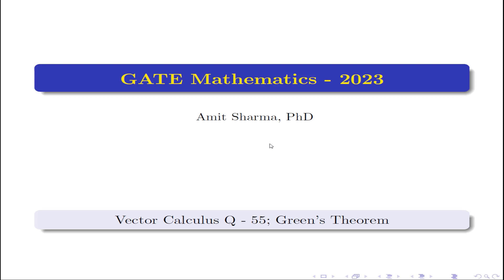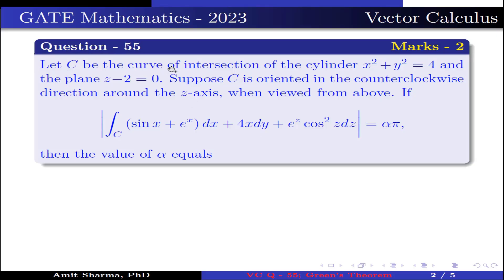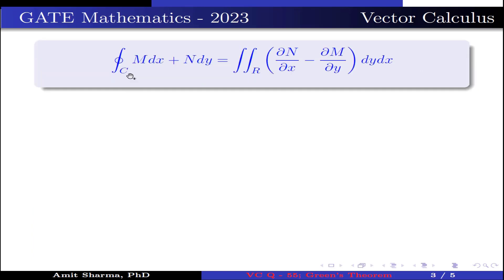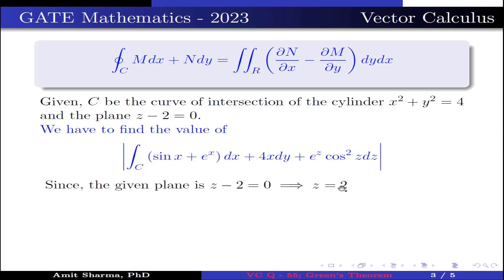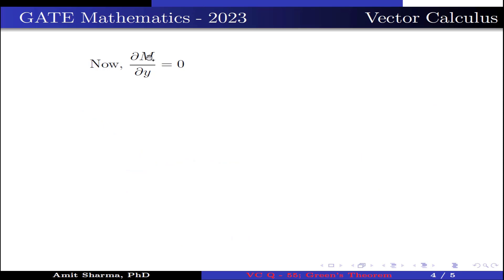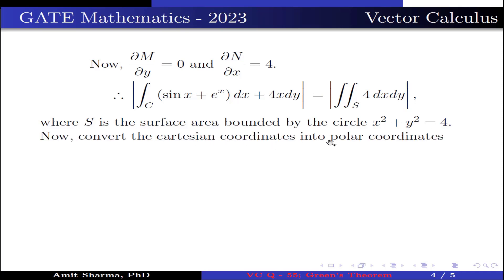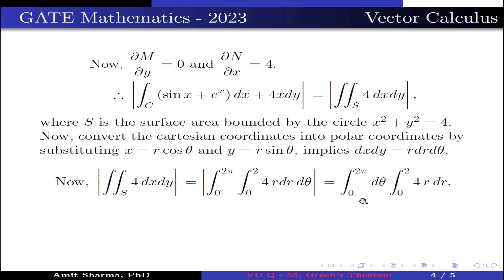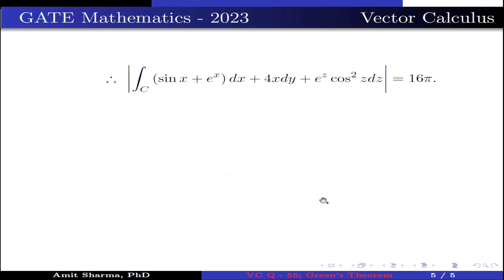GATE MATHEMATICS 2023 | Vector Calculus; Q 55 | Green's Theorem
In this video, we are going to solve a question of Vector Calculux from GATE Mathematics 2023. The question is from the topic Green's theorem